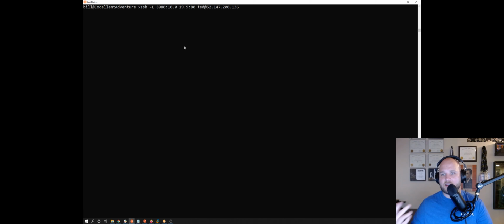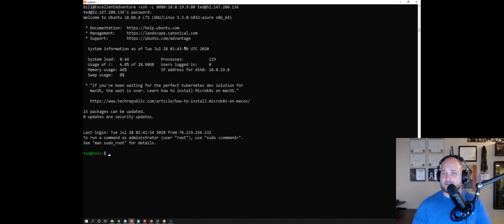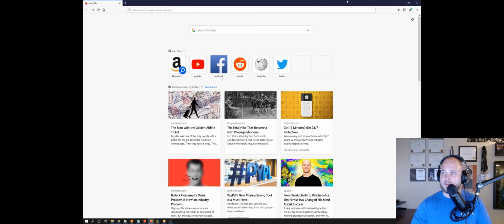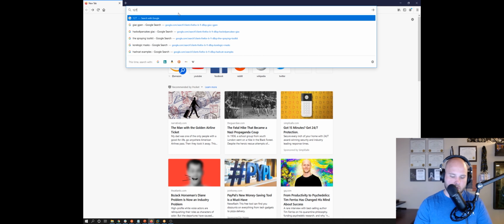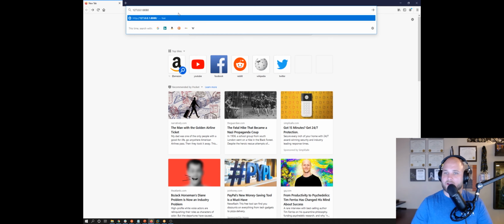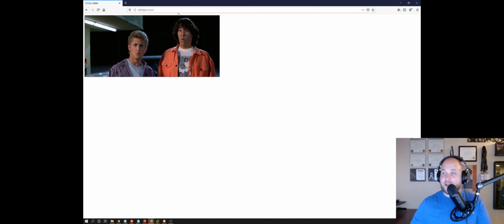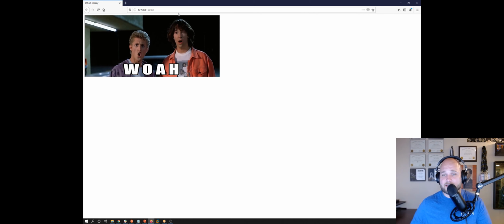Pivoting with SSH Local Port Forwarding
Using SSH local port forwarding to pivot traffic from one host to other targets behind a firewall